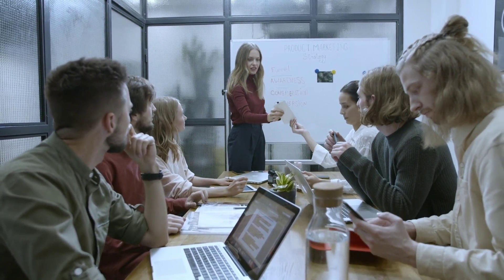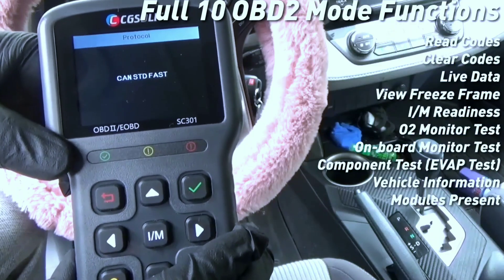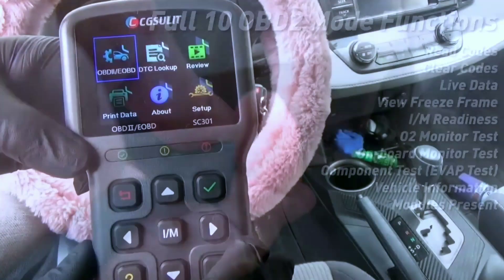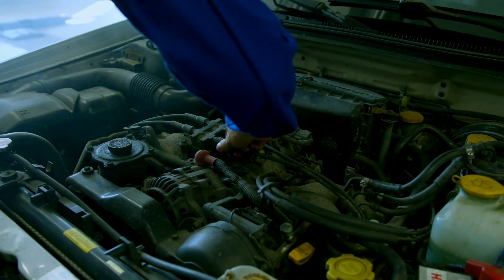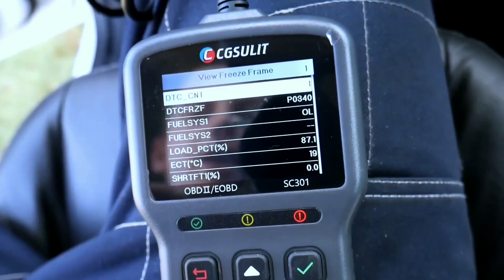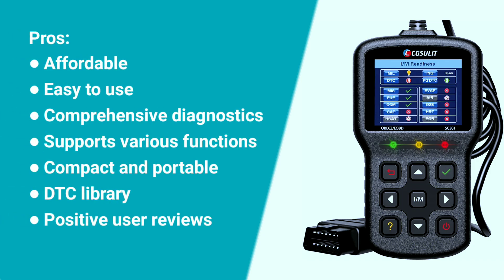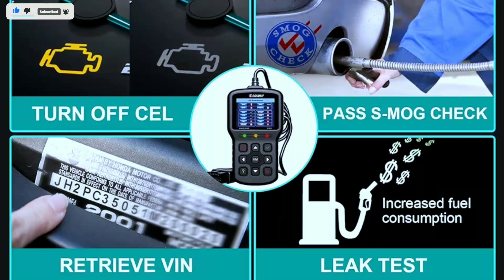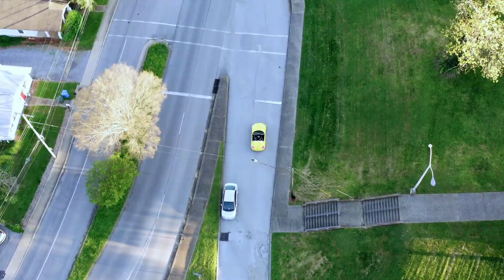CGSULIT SC301 OBD2 Scanner: The Ultimate Tool for Diagnosing Your Car’s Problems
Is your car acting up?  Don't pay $$$ for dealership diagnostics! The CGSULIT SC301 is your pocket-sized car whisperer:

Diagnose like a pro: Read & clear fault codes, reset the Check Engine Light, and avoid costly repairs.
Simple & Powerful: Easy-to-use interface even for car newbies. Works on all OBD2 vehicles (1996 and later)!
Live Data Stream: Monitor engine performance in real-time. See what's REALLY going on under the hood!
Smog Check Ready: Pass emissions tests with confidence. Save money on tune-ups!
Bonus Features: VIN retrieval, O2 sensor test, on-board monitor status, and more!

Stop throwing parts at your car! Get the CGSULIT SC301 and be your own car master!

Click the link below for a limited-time discount!⬇️
CGSULIT SC301 OBD2 Scanner: (Amazon)
Search terms and questions you might be thinking of related to  CGSULIT SC301 OBD2 Scanner: